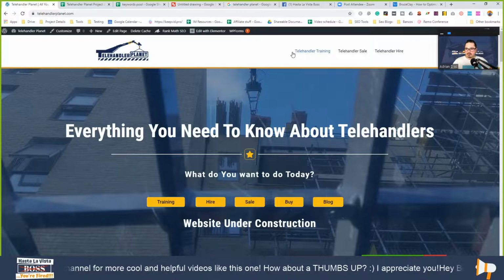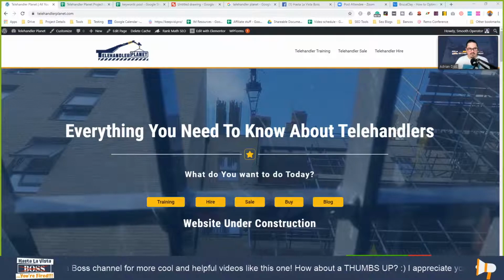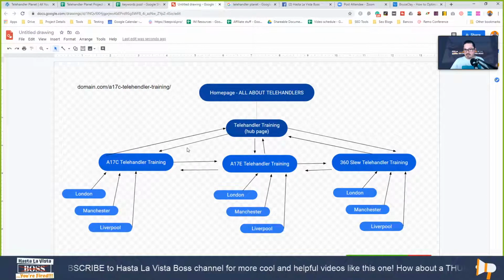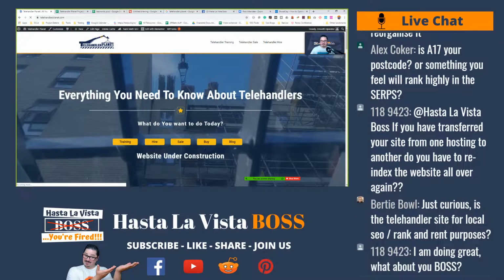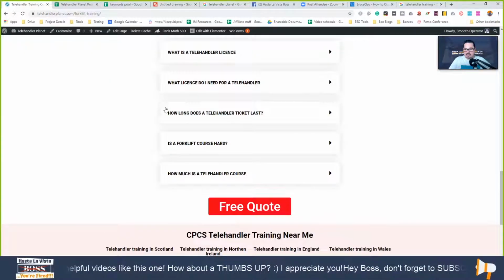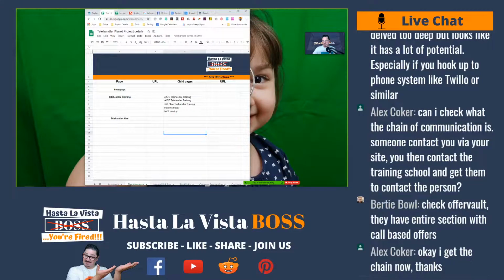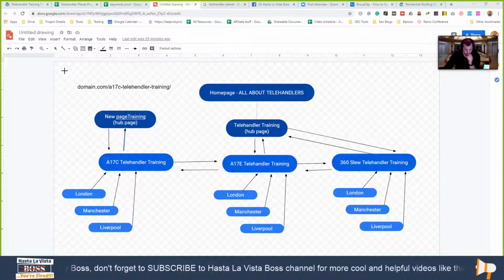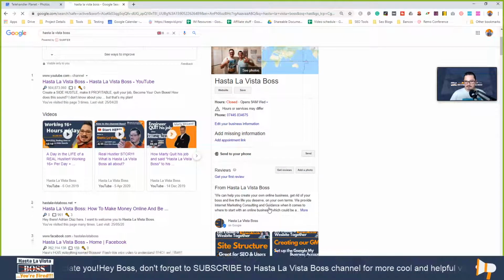6. How to create an SEO & USER Friendly Website Architecture - Lead Gen Case Study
Today we'll talk about How to structure our lead generation website in order to have an SEO & User-Friendly website.

Hey Boss. This is the FIFTH video on a series of videos I'll create in which I'll share with you how I build a lead generation website based on a website that Pat Flynn from Smart Passive Income built many years ago.

We'll do LIVE streams at least once per week and we'll talk about the steps that I take each week.

 Keep in mind I've never done Lead Gen before. And this is awesome because we can learn together how this is done!

*** TRAINING, COURSES & SERVICES I PERSONALLY USE AND RECOMMEND ***

1. Learn How To Build A 5 Figure Niche Site With Doug Cunnington

2. Learn On-Page SEO with the SEO Genius, Kyle Roof

3. Start your Local SEO business with Jason Wright (SEO Expert)

4. Do you want a “Done For You website”? Human Proof Designs might be the perfect solution

5. Try Surfer SEO for $1

6. Get Fast and Reliable Hosting with Siteground

*** SOME USEFUL VIDEOS FOR THIS PROJECT***

DO YOU LIKE THE VIDEO PRODUCTION? HERE’S MY GEAR:

►► Mic Scissor Arm Stand
►► Laptop Ventilated Stand
►► Studio Lights
►►Light bulbs

How to start a lead generation business
How to create a lead generation website
Examples of successful lead gen sites
How difficult is to get into the lead generation business
How to do lead generation
How to do keyword research for a lead generation website
How to create an SEO friendly website structure

Because this channel is all about HUSTLERS like YOU and I…

...If you want to QUIT YOUR JOB and work from wherever you want with the schedule that you choose and all that good stuff, one of the ways to do that is to start a business of your own. A business isn't a way to get rich fast though.

I’m not here to sell you some bullshit dream, I am here to talk business, genuine business.